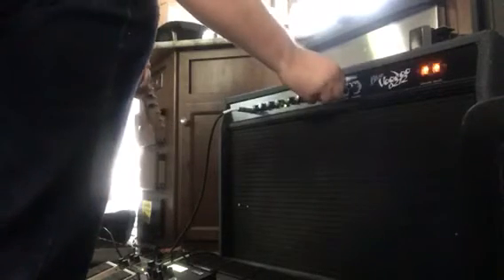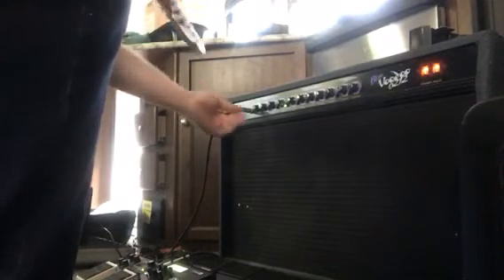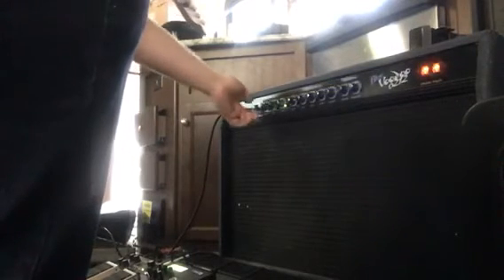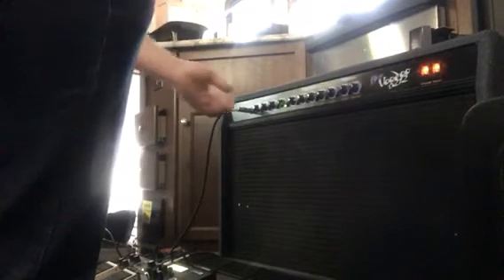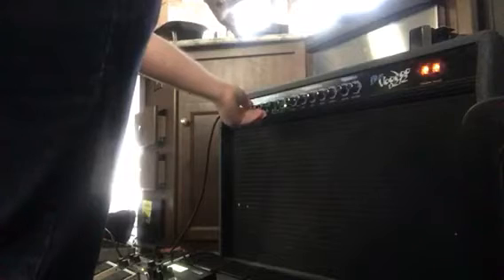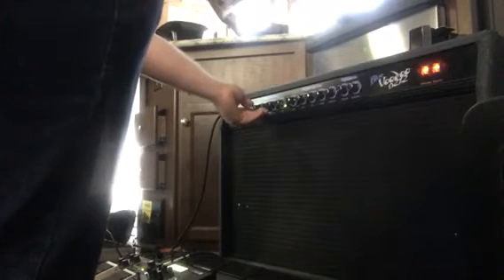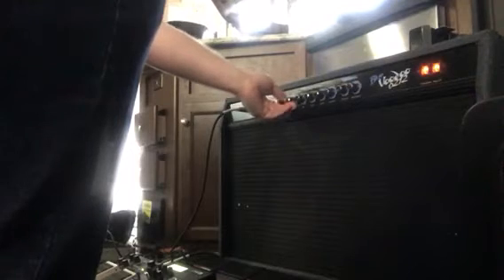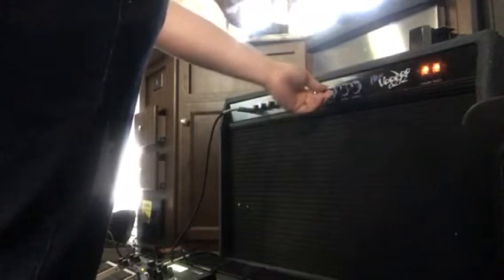Crate Blue Voodoo 6212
Used Crate All Tube Amp. 60 watts 2 12 in Crate Speakers. No mods